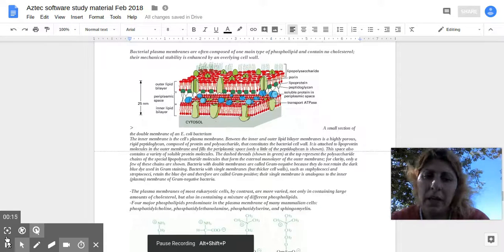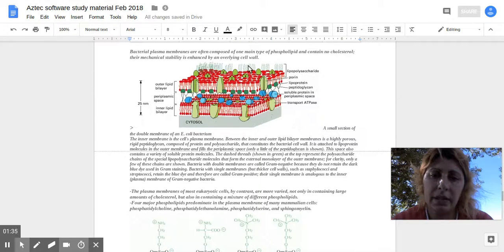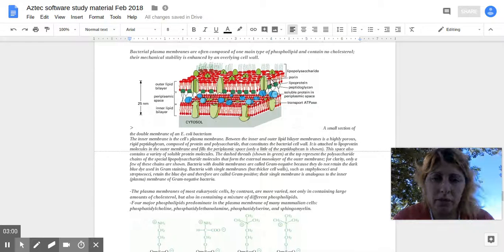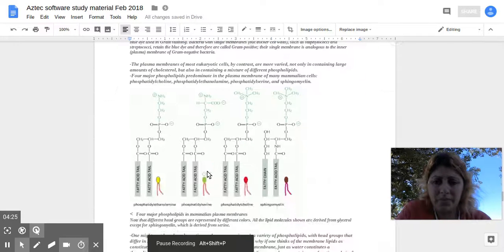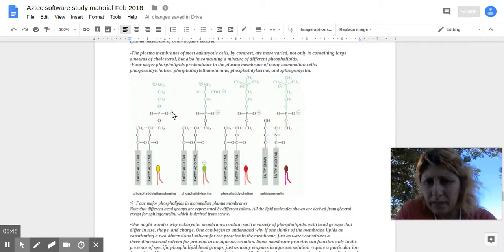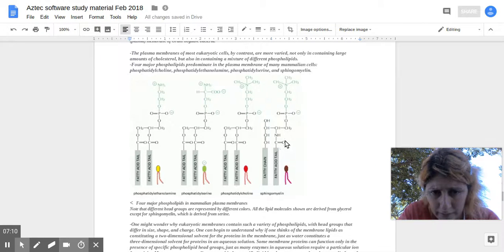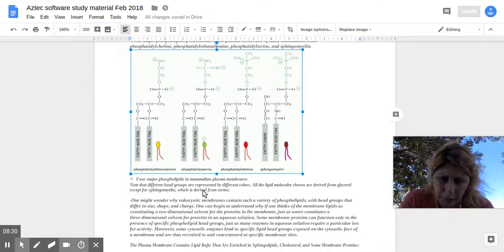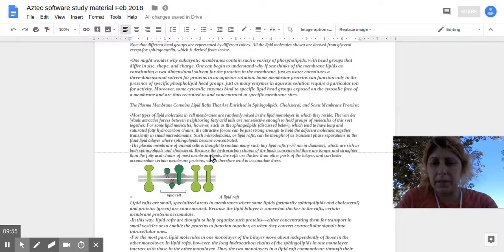Suki Toons Life Science in a Nutshell Study Material zzzw